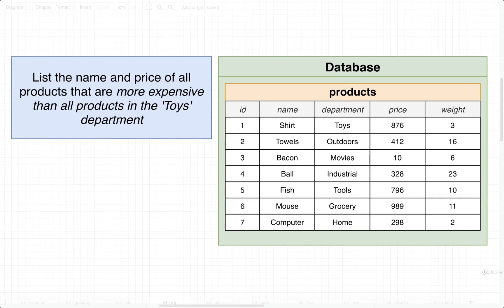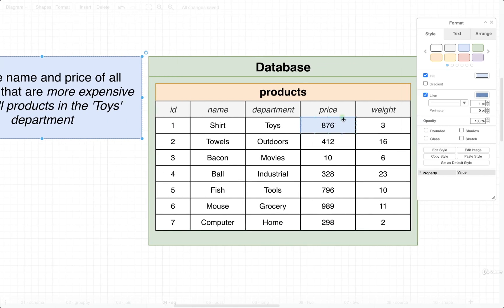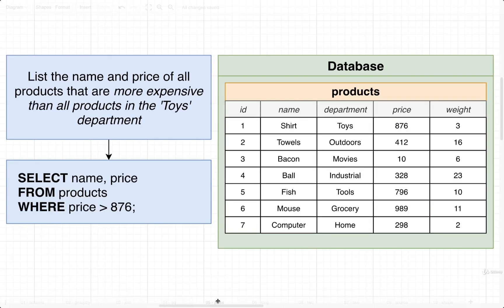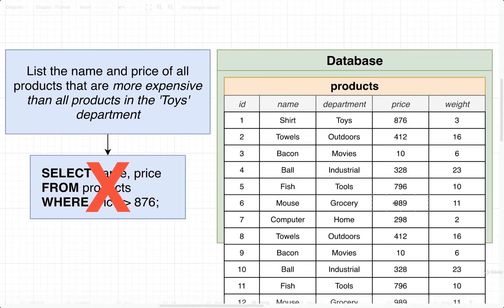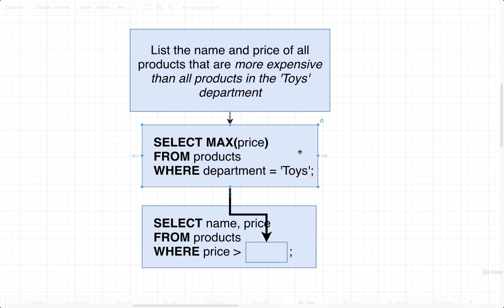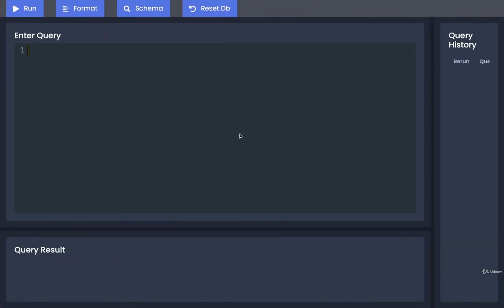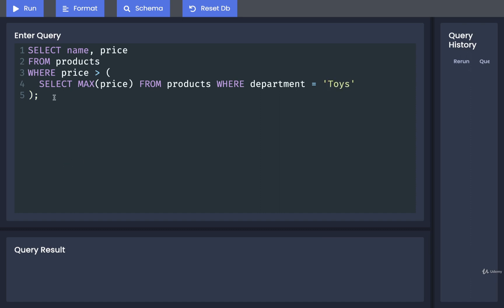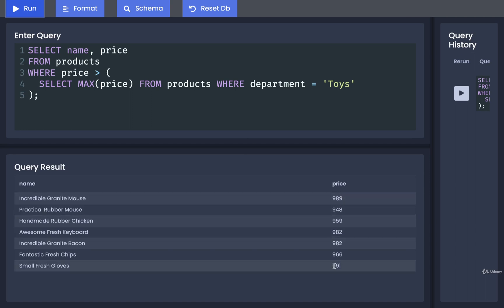SQL and PostgreSQL The Complete Training Course 088